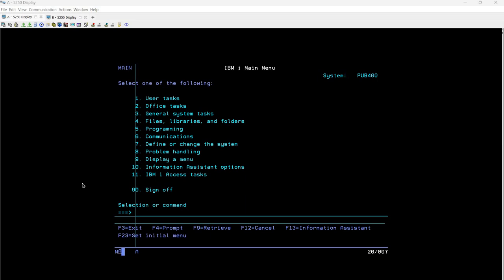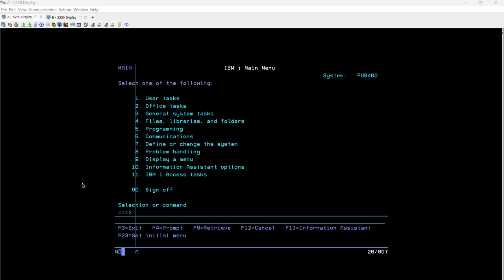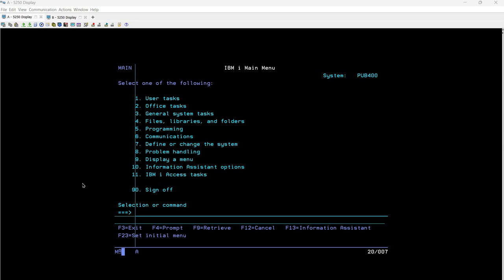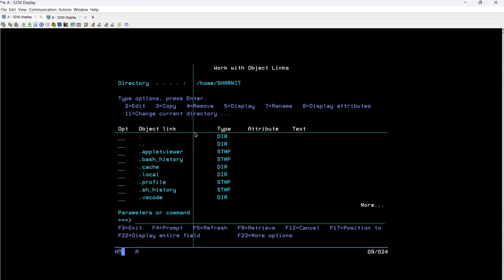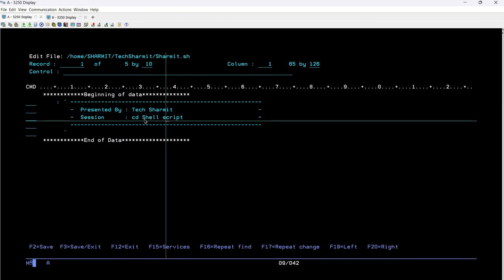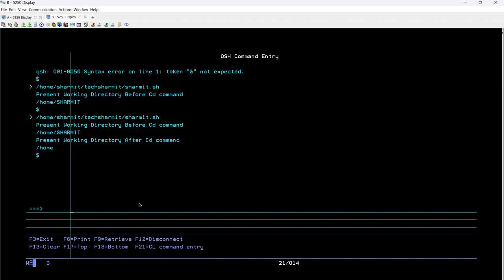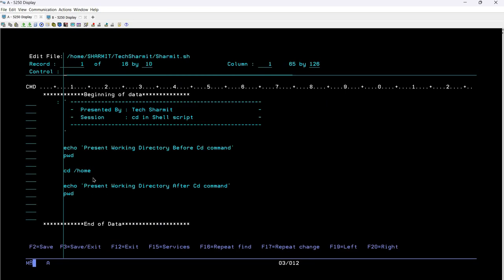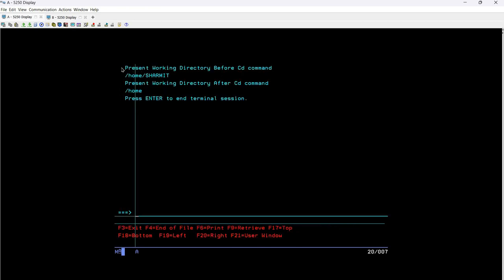cd Statement in shell script | Cd keyword in shell script | ibmi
1. cd statement in shell script in ibmi or as400 training in english.
2. How to use cd keyword  in shell script in ibmi or as400 training in english.
3.Shell scripting in ibmi training in english.

Qshell command | Shell scripting | Cl programming | cl programming in ibmi | cl programming in as400